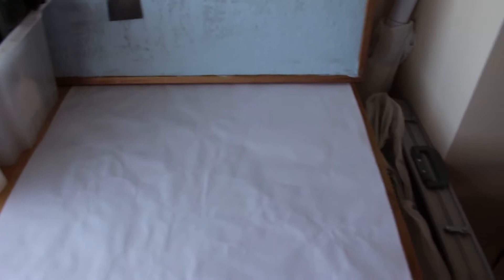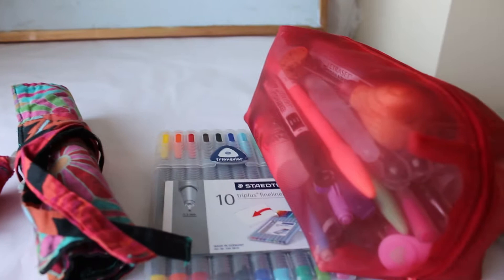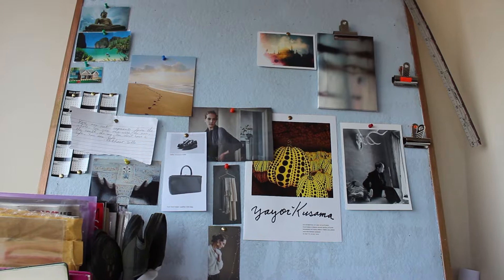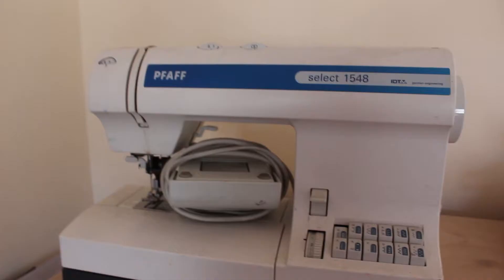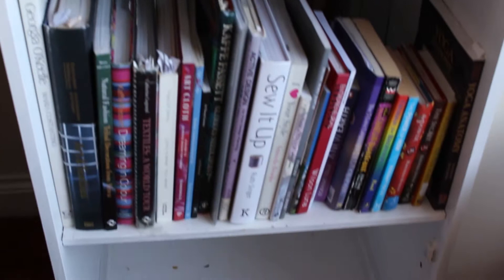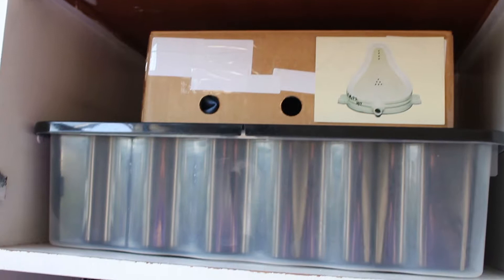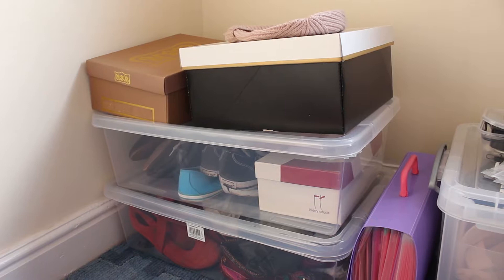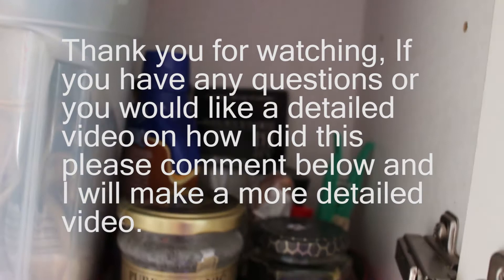Marie Kondu Method, Does this spark joy?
This video is about my experience of the Marie Kondu method. I hope it inspires you.

Video Equipment
Cannon 700D

Esty Shop